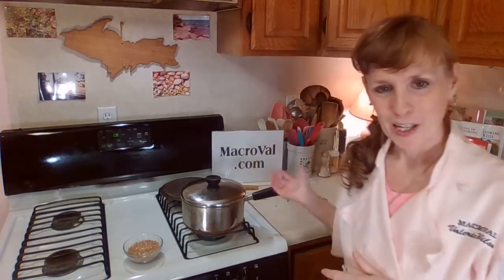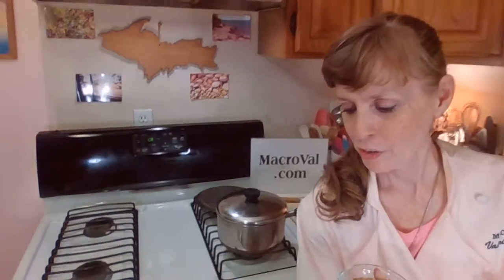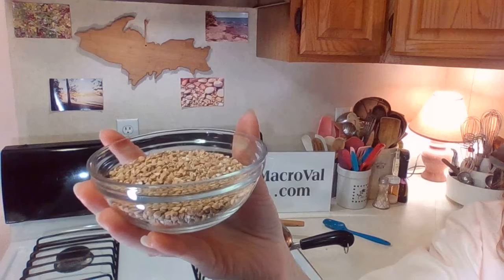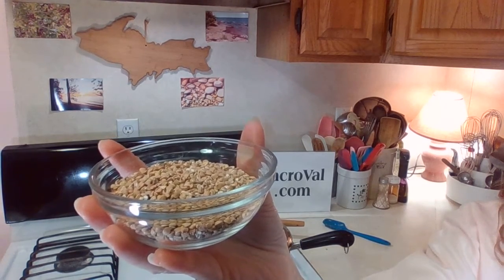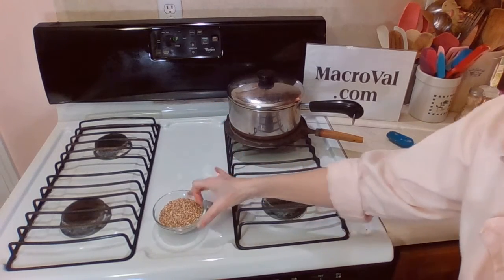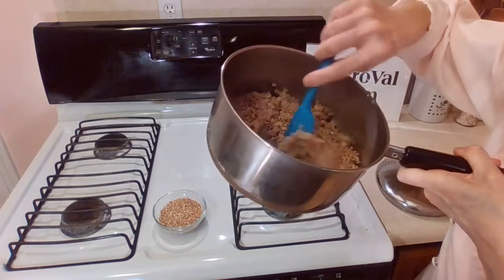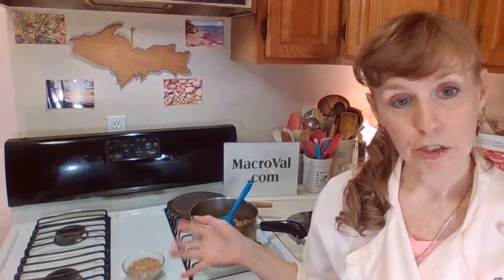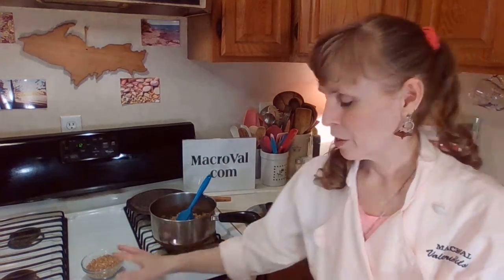All About the Whole Grain Kasha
Chef Val teaches all about the whole grain, Kasha. It is the signature whole grain for winter to help keep you warm. Kasha is the whole grain, when it is ground up it is called Buckwheat Flour. Chef Val will teach you how to cook Kasha and the nutritional information. Learning the basics of cooking whole grains is important when you choose to live a healthy, whole foods lifestyle.
Attending a cooking class is the best way to learn about healthy, whole foods cooking
If you need help with any health challenges, I offer Lifestyle Counseling working with food.
This video is for education and entertainment. I make no medical claims.